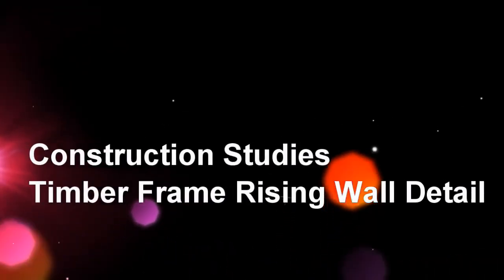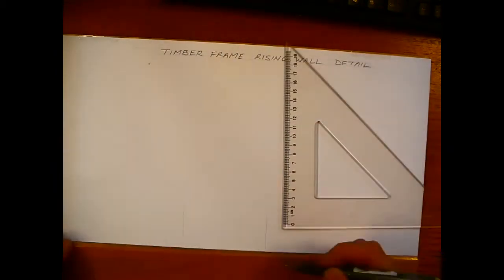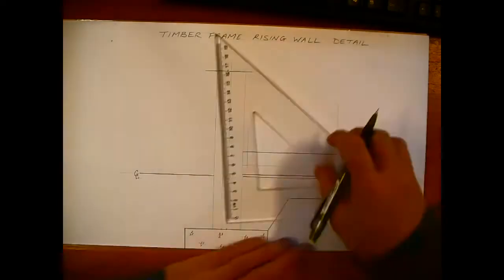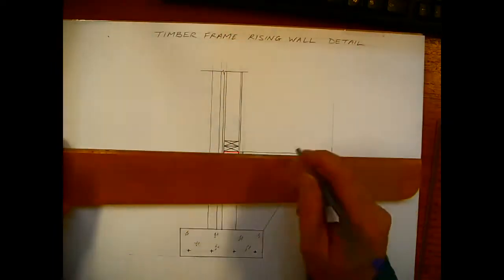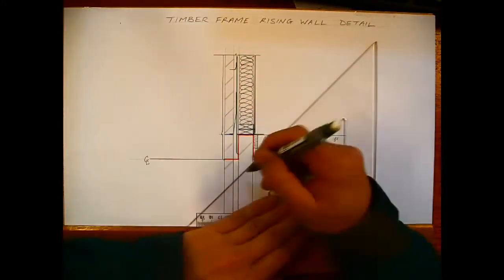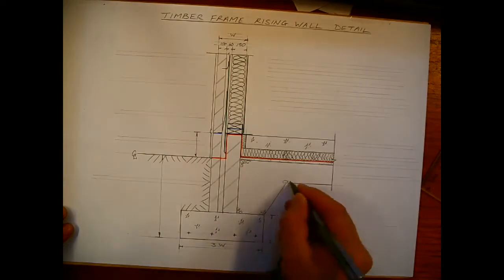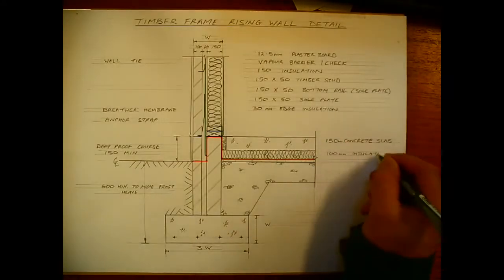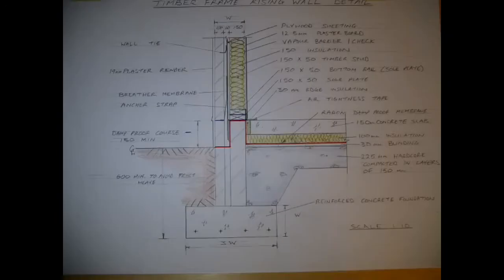Timber Frame Rising Walls Detail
Leaving Certificate Construction Studies drawing detail. Timber Frame Rising Walls Detail.